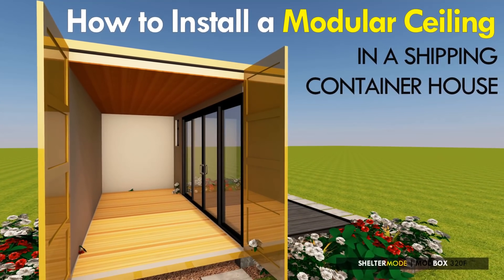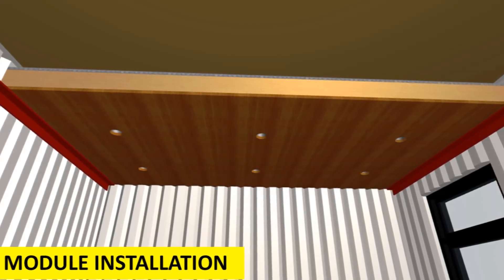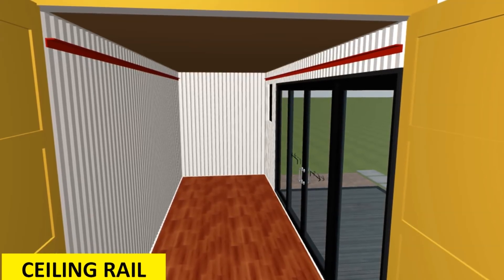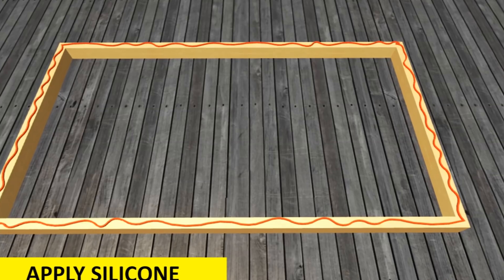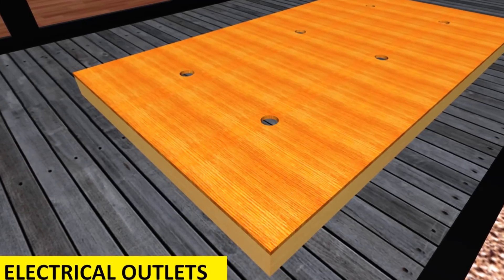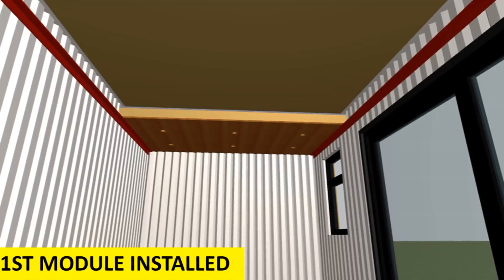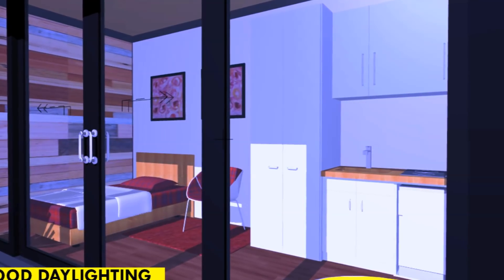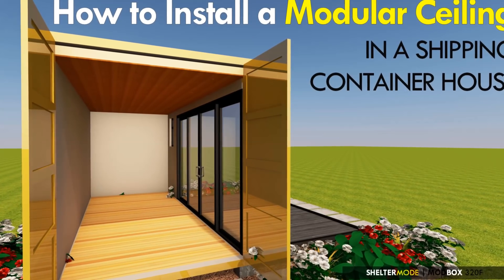How to Install a Modular Ceiling in a Shipping Container House 2018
In this video, we bring to you: How to Install a Modular Ceiling in a Shipping Container House 2018. Shipping containers are made of corten steel. Steel is a good conductor of heat, therefore; to live in a shipping container home, you need good design and effective insulation. Insulation will not only help regulate temperature inside your contain home but also help prevent condensation. Apart from the walls, the other critical place to insulate in a shipping container house is a container roof. Before you insulate the roof you will need to install a ceiling under the roof. When installing a ceiling in a shipping container house, you can either have a frame-out celling or use a Modular ceiling. Modular ceiling would be an appropriate ceiling type to use with high cube containers. High cube containers are a foot taller than standard containers. They provide you with an extra foot of ceiling height creating extra room for ceiling insulation without compromising the headroom of the habitable space. How to Install a Modular Ceiling in a Shipping Container House 2018.

PART ONE: CEILING RAIL

PART TWO: CEILING MODULES

The Advantages of Modular Ceiling over a framed our ceiling include:
1. Since its modular, it can be assembled offsite and brought in for installation.
2. The ceiling can be easily removed and replaced for repairs compared to a fixed ceiling.
3. It allows flexible installation and easier maintenance of lighting fixtures.
4. It is cheaper than using a framed out ceiling. Installing wooden battens on a steel structure of shipping containers can be a quite a challenge since structure has to remain watertight throughout.
5. It’s quicker and easy to install. Once the ceiling rail is in place, the ceiling modules seamlessly slide in under the container roof.
6. Modular ceilings have less waste compared to fixed ceilings. They can be assembled in a controlled factory environment hence minimizing onsite waste.
We hope you found our presentation informative enough to enable you install a Modular Ceiling in your own Shipping Container House.
Have we left out anything? Give us your opinion by posting in the comments below.